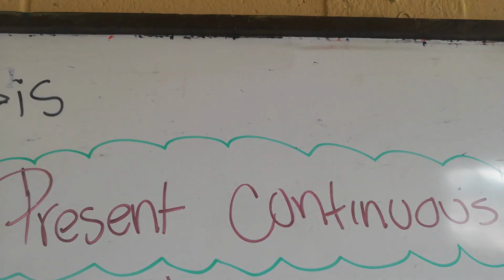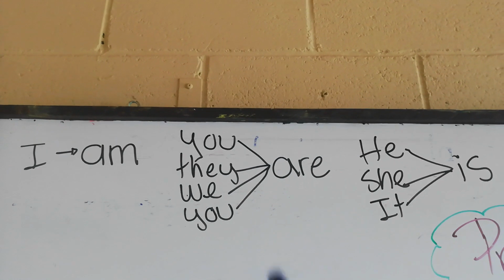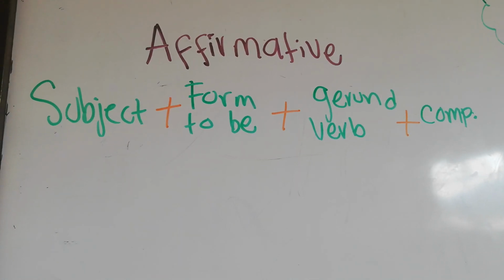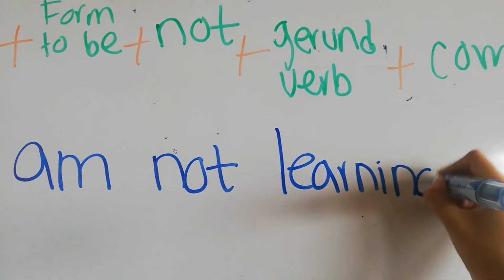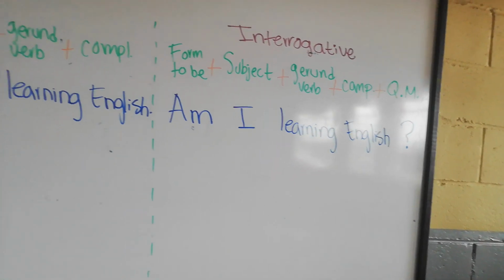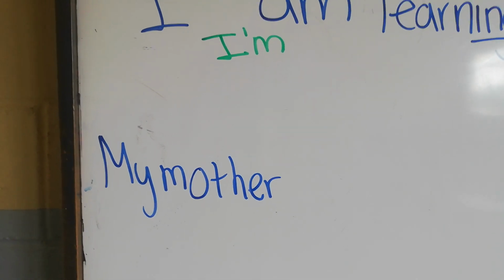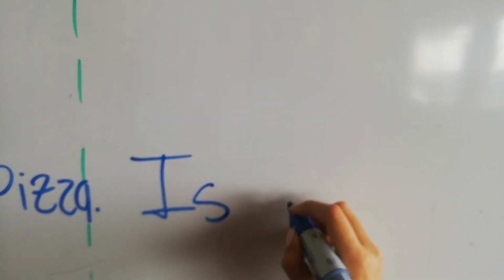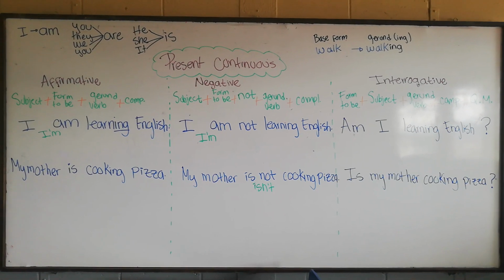Present continuous - affirmative, negative and interrogative